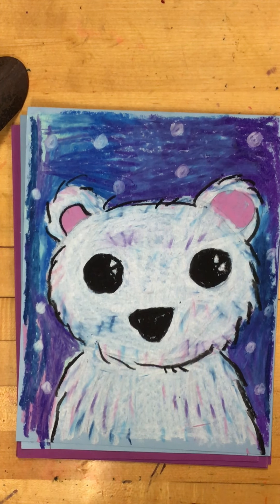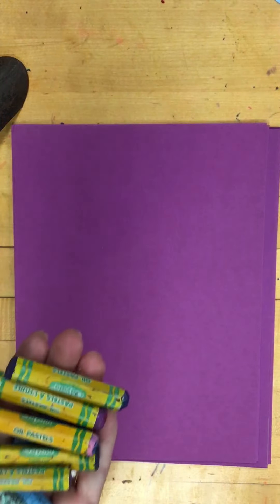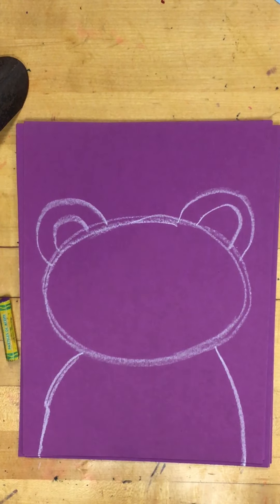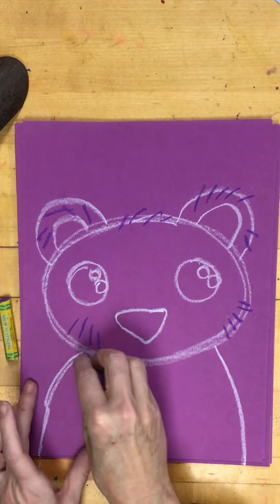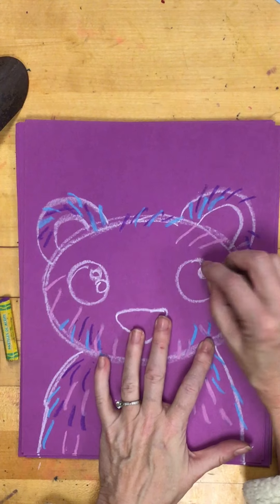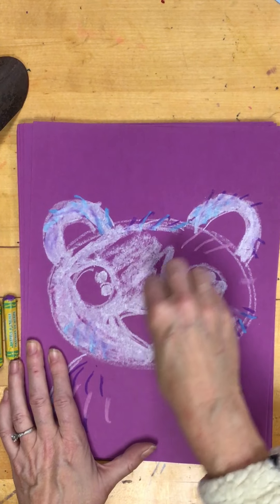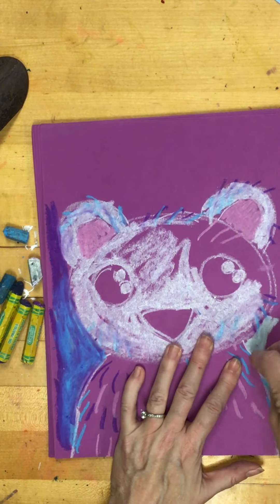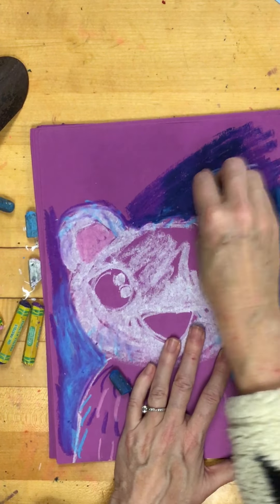2 cool color polar bears